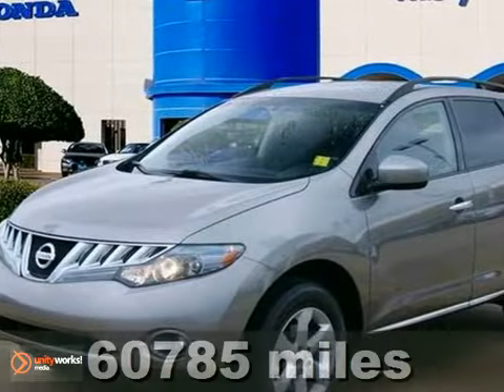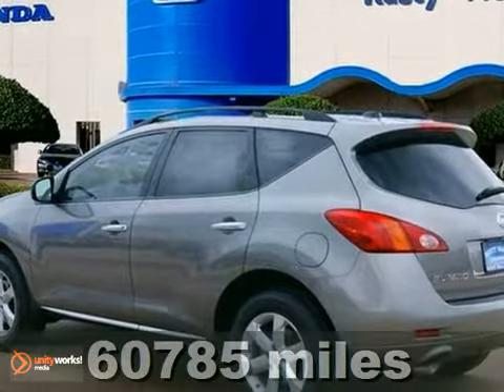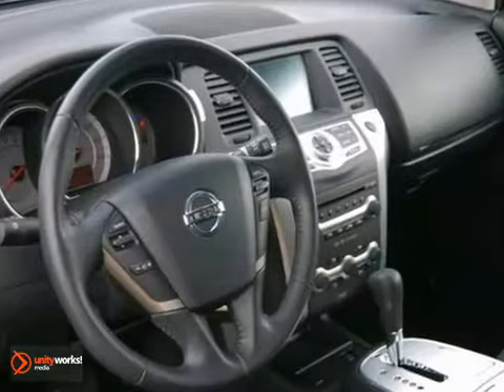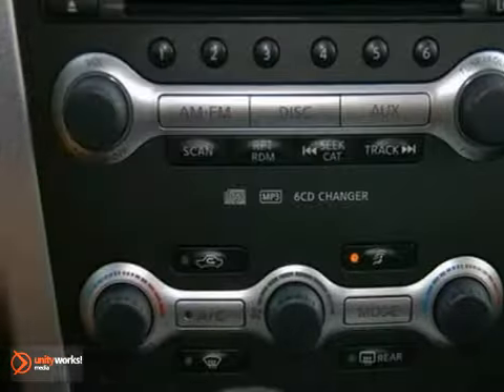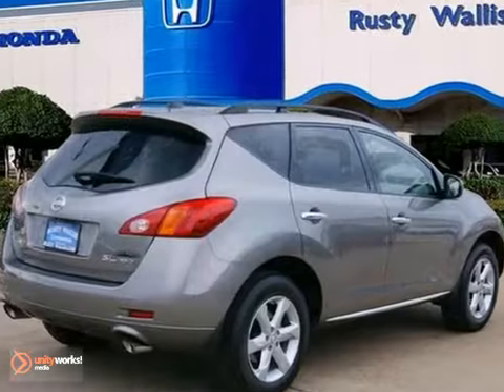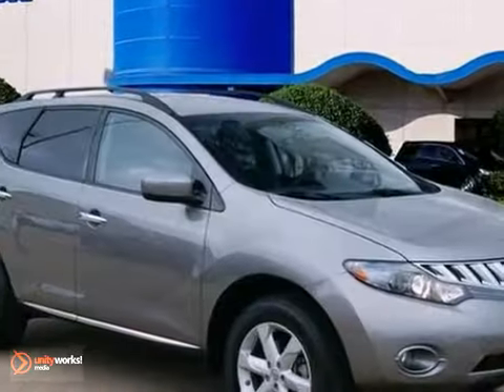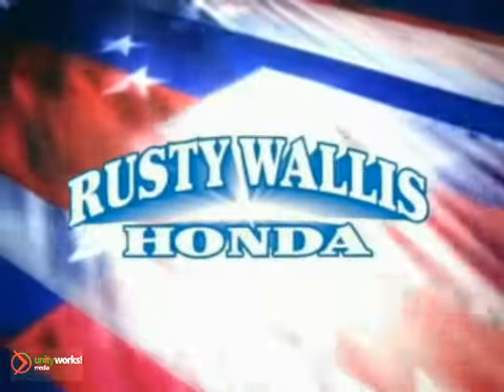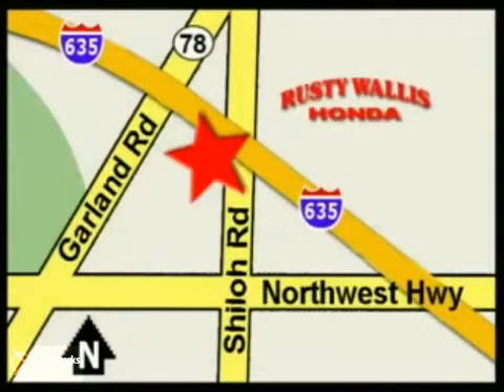2009 Nissan Murano 121796A in Dallas TX Fort Worth, TX SOLD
SOLD - If you are looking for real value on a great used car, Rusty Wallis Honda invites you to call and make an appointment to view this 2009 Nissan Murano, stock# 121796A. We are conveniently located near Dallas TX Fort Worth, TX and known for our great selection, reliability and quality. Call to take a look at this 2009 Nissan Murano today.

12277 Shiloh Road
Dallas TX Fort Worth TX, 75228